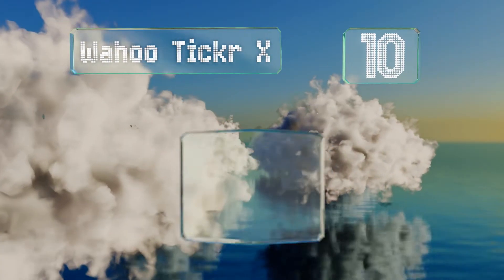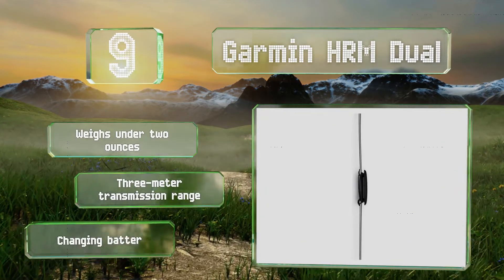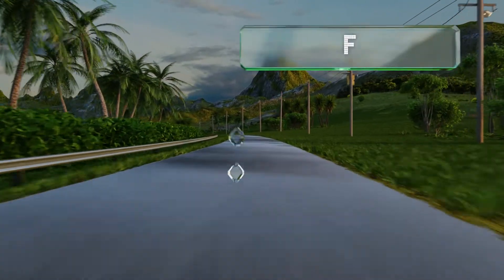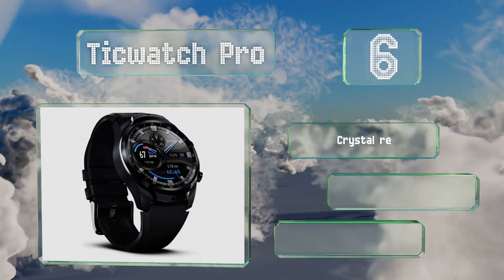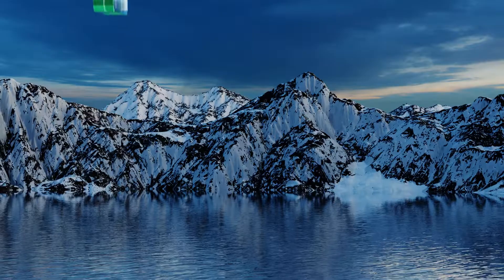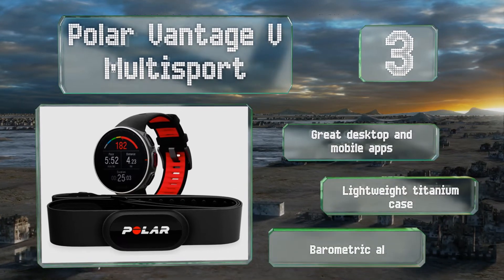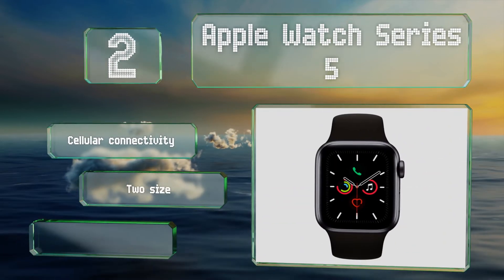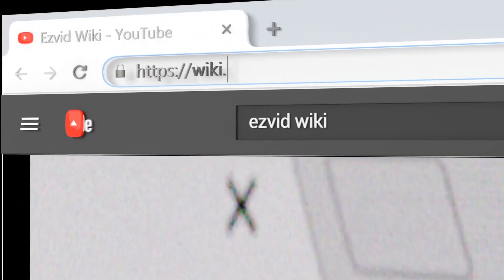10 Best Heart Rate Monitors 2020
Our complete review, including our selection for the year's best heart rate monitor, is exclusively available on Ezvid Wiki.

Heart rate monitors included in this wiki include the polar oh1+ optical, wahoo tickr x, garmin forerunner 945, garmin hrm dual, polar vantage v multisport, polar ignite advanced, ticwatch pro, apple watch series 5, samsung galaxy watch, and fitbit inspire hr.